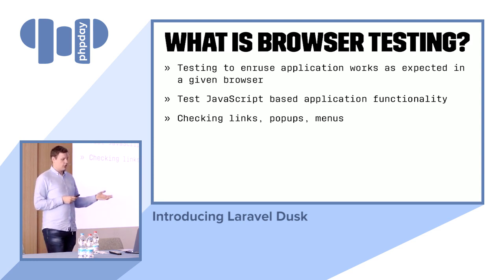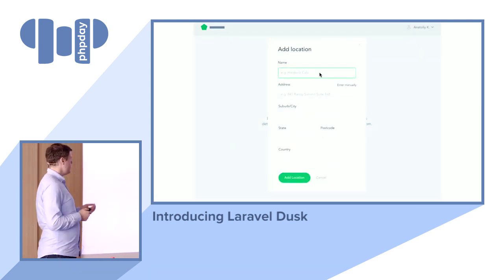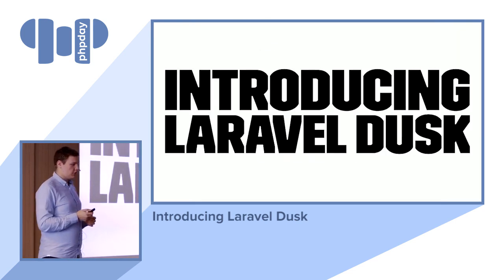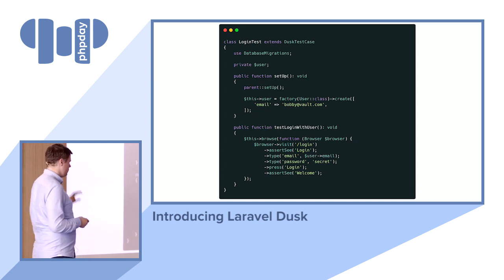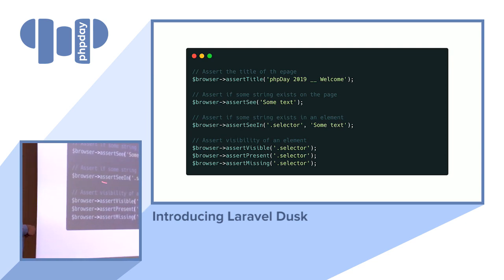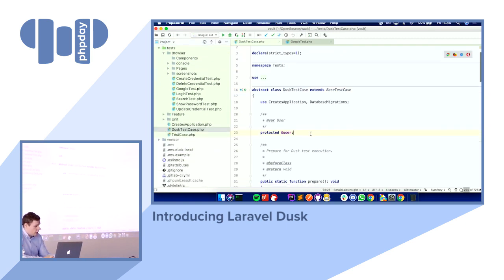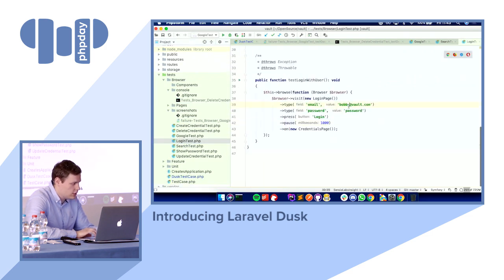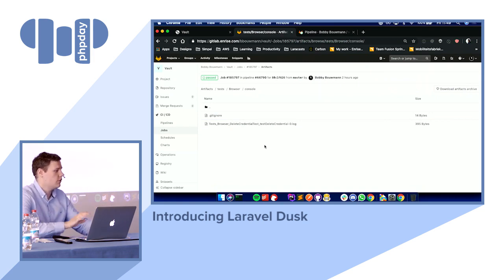Bobby Bouwmann - Introducing Laravel Dusk - phpday 2019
Laravel Dusk provides an expressive, easy-to-use browser automation and testing API. Dusk makes it possible to run your Browser tests without any installation of drivers on your machine since it uses the standalone ChromeDriver. This talk will learn you the ins and outs of browser testing. We will use Laravel Dusk to test an application that is build with a VueJS frontend and Laravel backend.

Follow @phpday on Twitter and Facebook